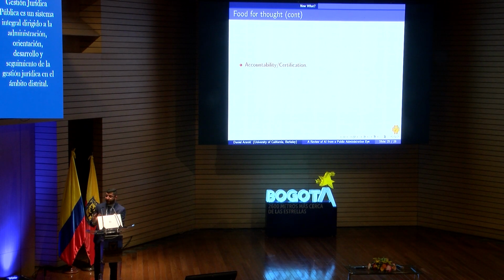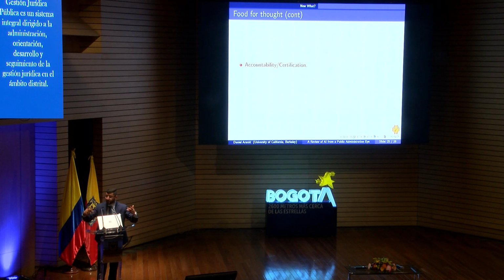XV Seminario Internacional de Gestión Jurídica Pública (44)